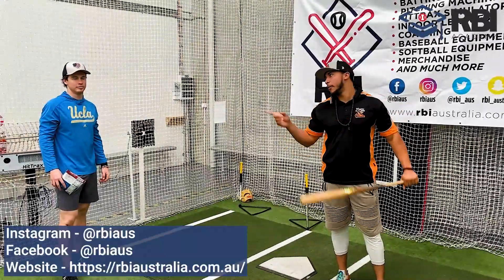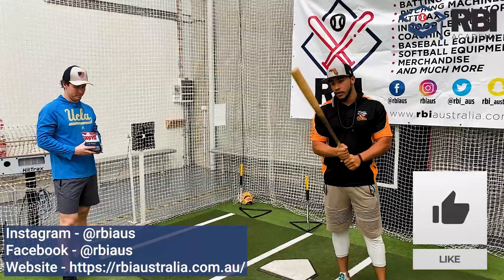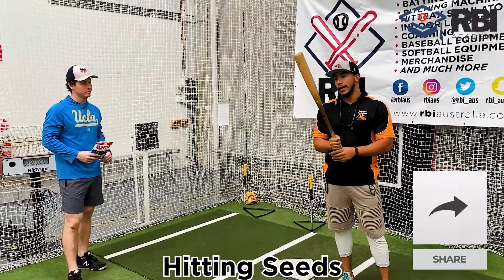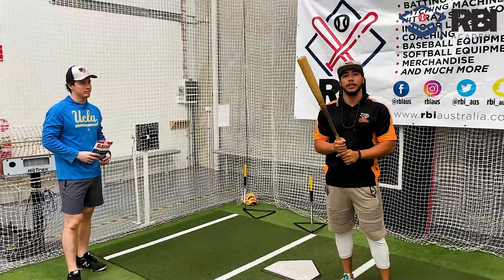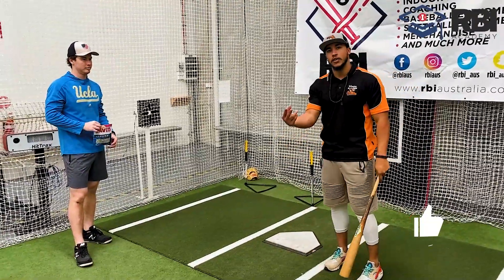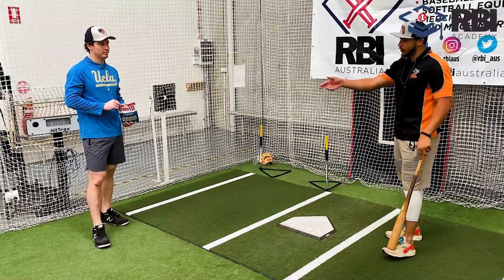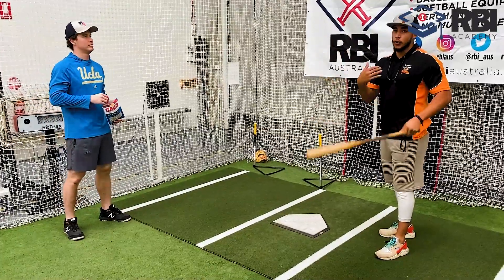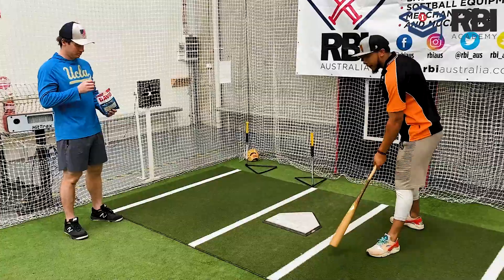RBI Academy Hitting Drill – Hitting Seeds with Randy Santiesteban and Nick Kern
RBI Academy coaches Randy Santiesteban and Nick Kern demonstrate the Hitting Seeds Drill.

This drill is great for Baseball and Softball hand-eye coordination and can be done anywhere with minimal equipment required.

This is a fun variation of a side toss drill that you can use to mix up training for your baseballer or softballer.

The key benefit of this drill allows you to work on having a good swing but also having to focus and concentrate hitting such a small object.

Then you can also move on and try and make this drill a bit more difficult by trying with something a bit small like a broom stick.